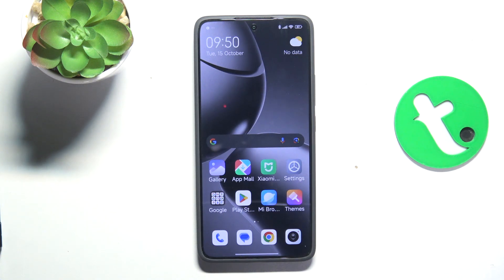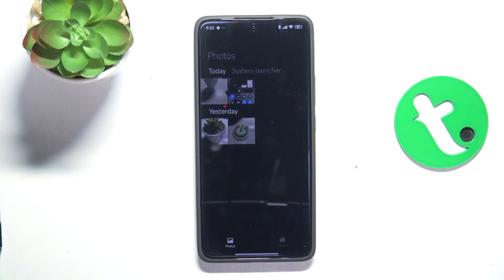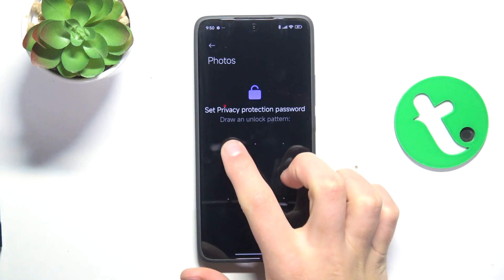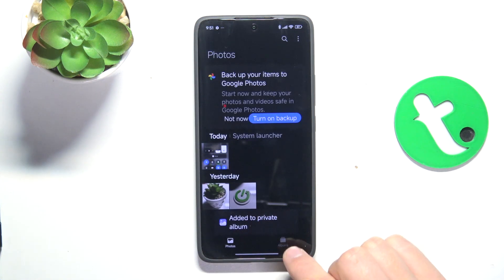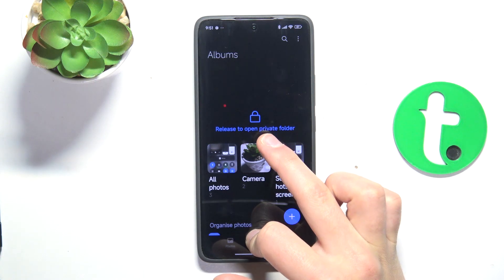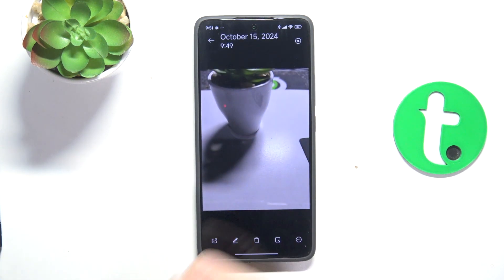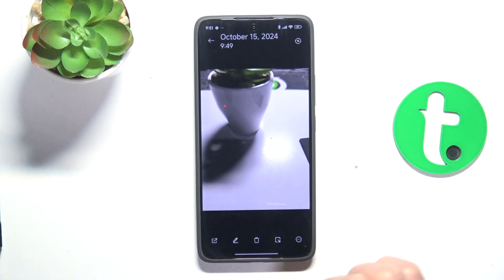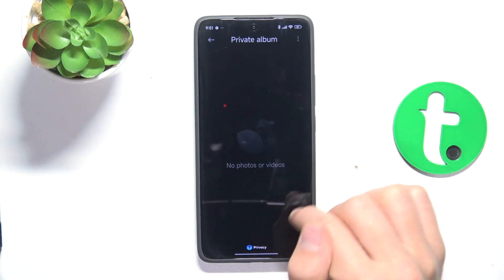Xiaomi 14T Pro - Hide Photos in Gallery - Secure and Manage Your Private Albums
In this video, we’ll guide you step by step on how to hide photos in the gallery on your Xiaomi 14T Pro. Learn how to secure your private images with Xiaomi's built-in features, ensuring your sensitive content stays hidden from prying eyes. We’ll show you how to set up hidden albums, manage your private files, and customize your gallery settings for maximum privacy. Whether you're safeguarding personal photos or organizing your gallery, this tutorial is here to help!

How to enable the hidden album feature on Xiaomi 14T Pro
Steps to move photos into a hidden album for privacy
Tips for managing and customizing hidden albums in the Xiaomi Gallery app
How to access your private album securely
Troubleshooting common issues with hidden photos